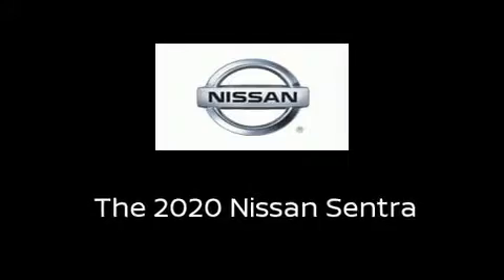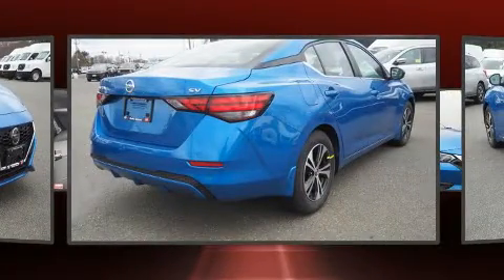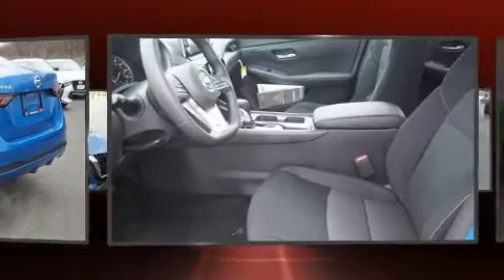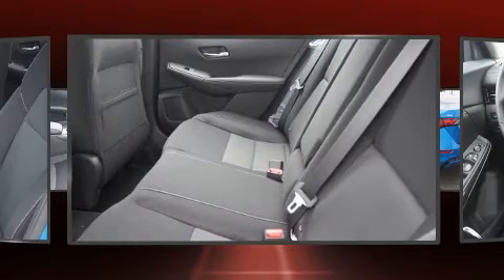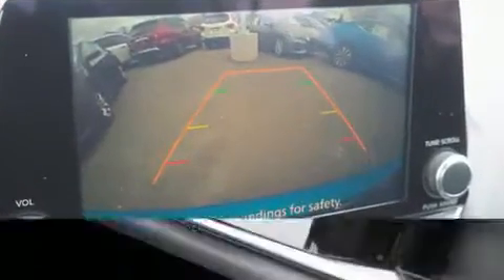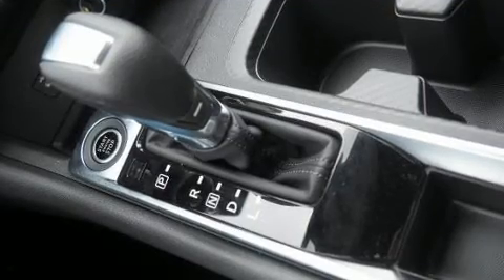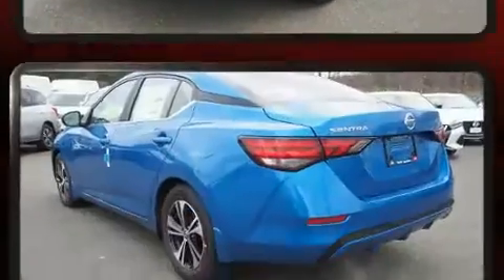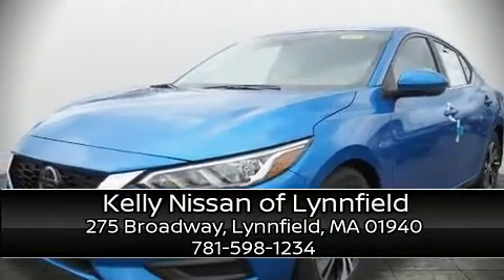2020 Nissan Sentra SV CVT in Lynnfield, MA 01940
Treat yourself to a test drive in the 2020 Nissan Sentra. This 4 door, 5 passenger sedan stands out among competitors in its class! It features an automatic transmission, front-wheel drive, and a 2 liter 4 cylinder engine. All of the premium features expected of a Nissan are offered, including: a trip computer, an outside temperature display, fully automatic headlights, tilt steering wheel, lane departure warning, remote keyless entry, and cruise control. Audio features include an AM/FM radio, and 6 speakers, enhancing the audio experience throughout the interior. Nissan also prioritized safety and security by including: dual front impact airbags, front and rear side impact airbags, traction control, brake assist, ignition disabling, and 4 wheel disc brakes with ABS. This car was designed with safety in mind, allowing you to drive with even greater assurance. We pride ourselves in the quality that we offer on all of our vehicles. Please don't hesitate to give us a call.